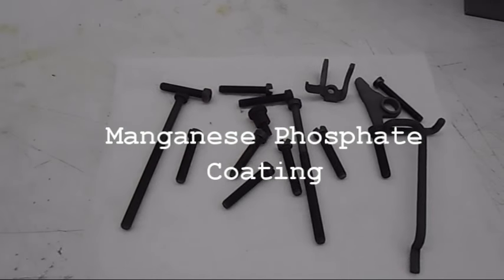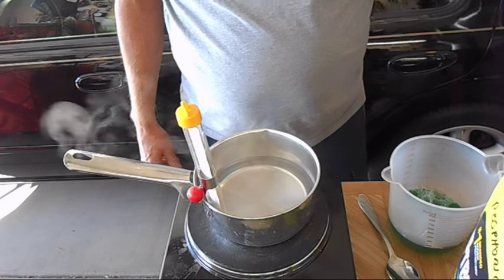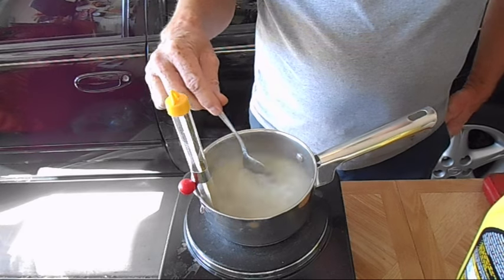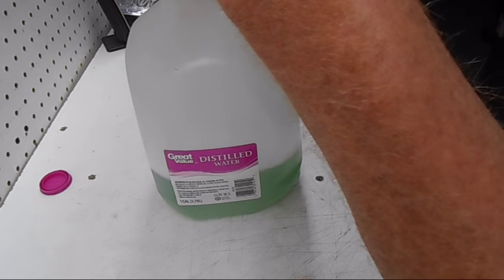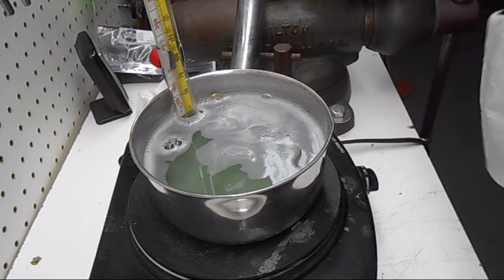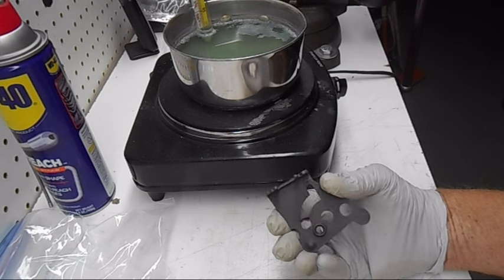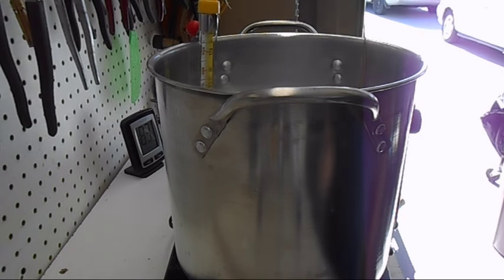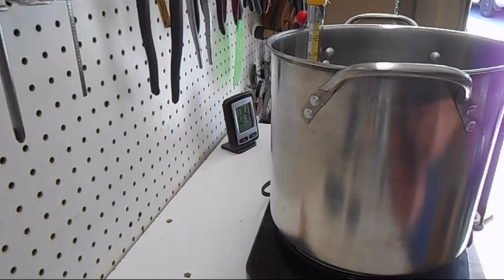Manganese Phosphate Parkerized Home brew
Manganese Phosphate Coating Car parts